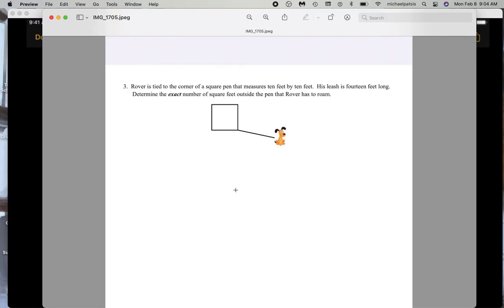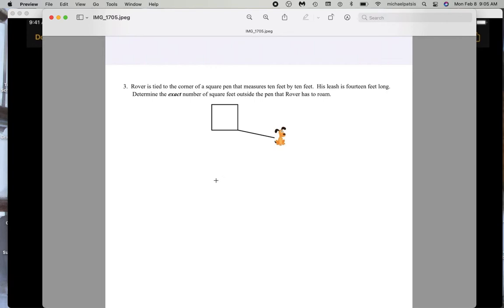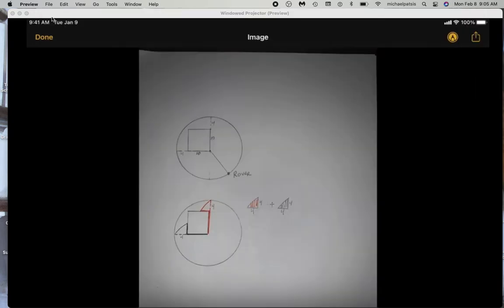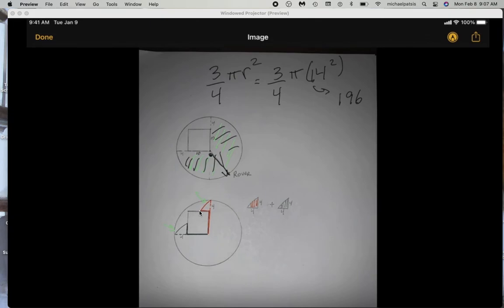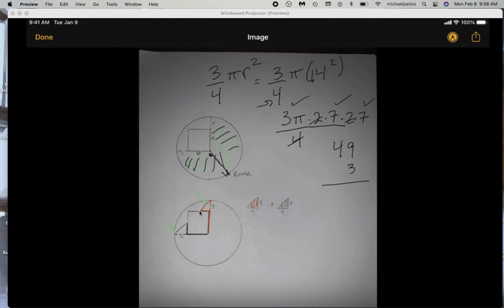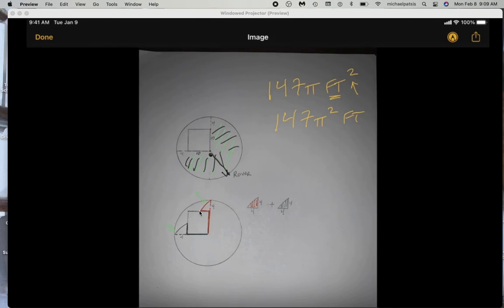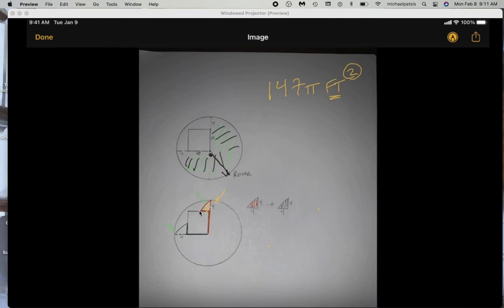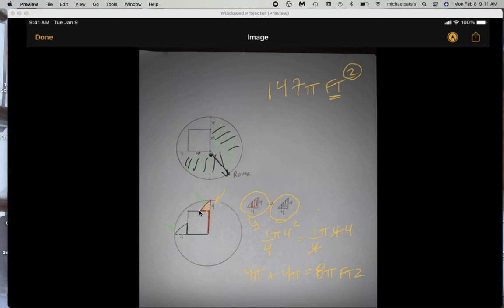Dog Leash Problem